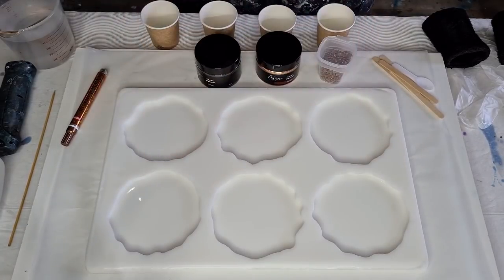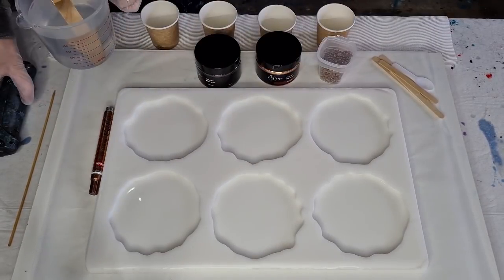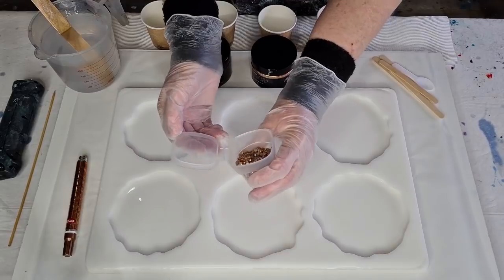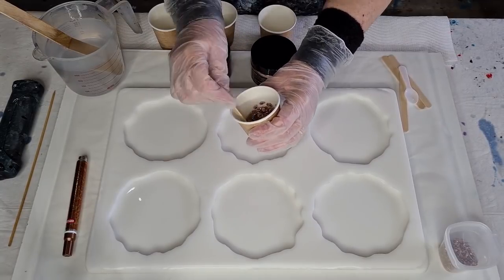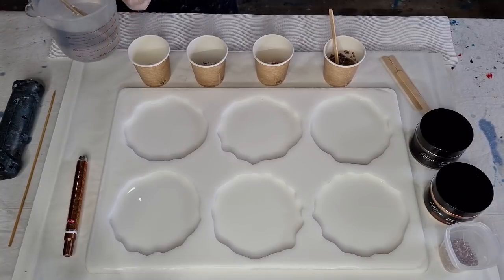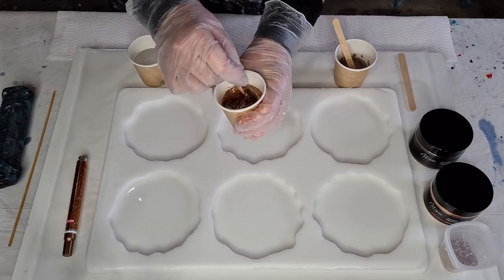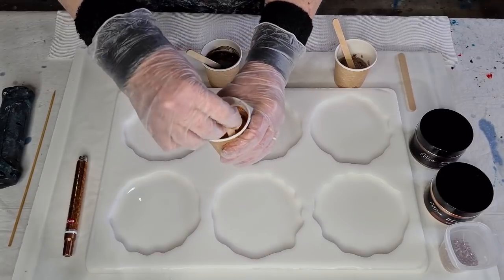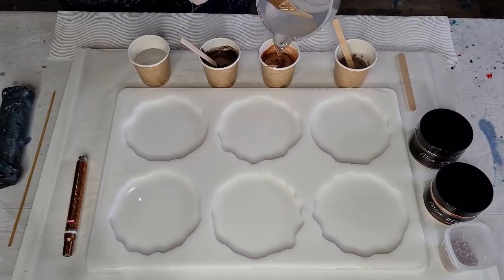#900 Amazing Copper And Glass Resin Geode Coasters With Clear Edged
Resin Geode Coasters
I used Barnes 'Clariti' resin to make this coaster set. I used Artisue mica powders and crushed mirroe glass.